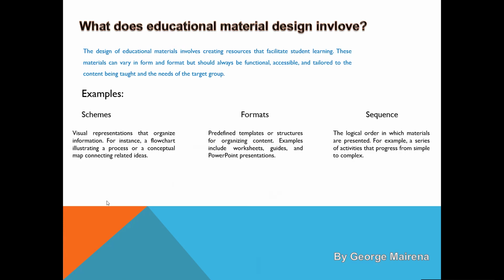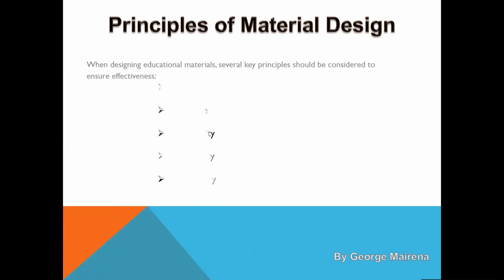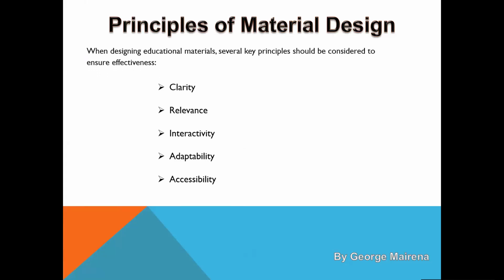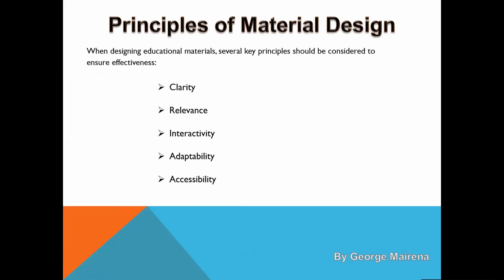Design and Development of Educational Materials